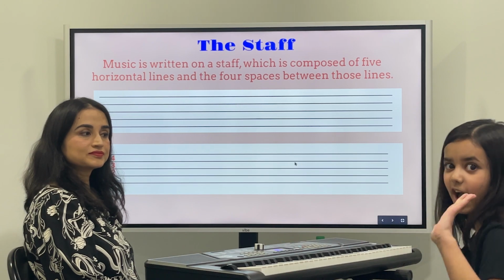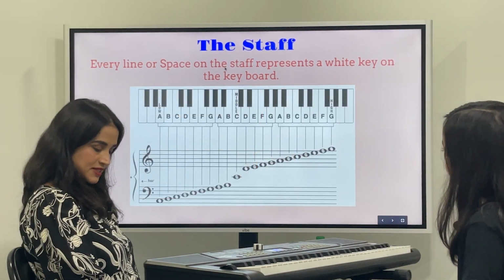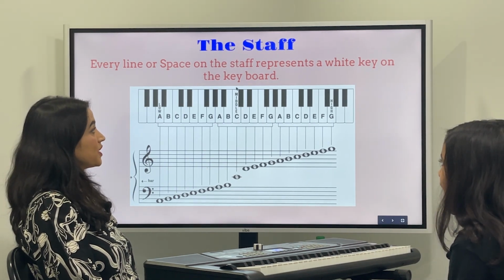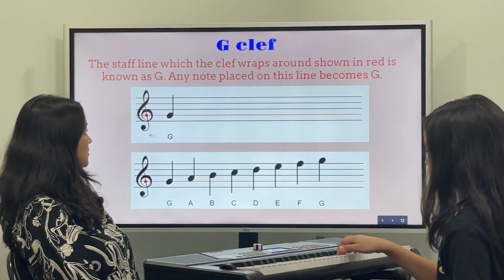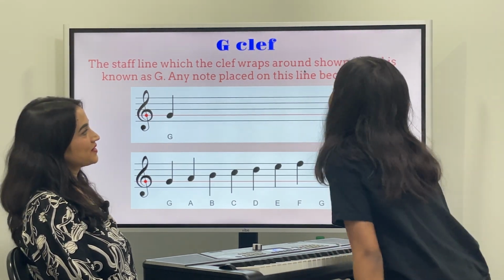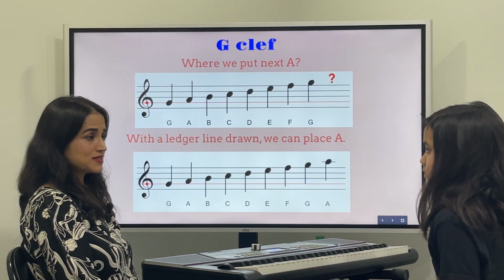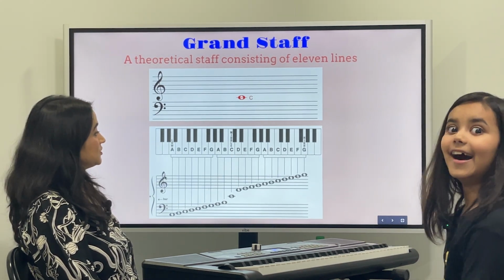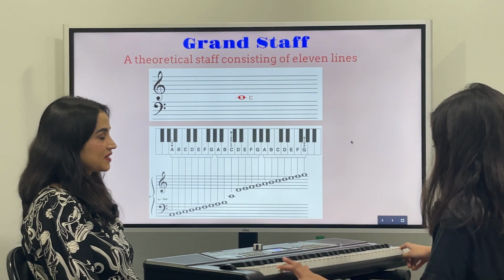Learn The Music Staff for Kids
In this video, we'll be diving into the world of music by learning about the music staff. This educational journey is perfect for students and kids in kindergarten, grade 1, grade 2, and grade 3. Throughout the tutorial, we'll explore various fun and engaging methods to help kids grasp the concept of the music staff. We will start by introducing a simple trick to remember the notes on the staff. Following that, we'll pose a question on the importance of understanding both the treble and bass clefs. Thirdly, we will detail step 1 of recognizing notes on the staff. Next, in step 2, we'll learn about the lines and spaces in the treble clef. Step 3 will guide us through the lines and spaces in the bass clef. Proceeding to step 4, we will introduce ledger lines. Step 5 will cover recognizing rhythms on the staff. Step 6 will introduce a catchy music staff song to aid memory. Lastly, we'll wrap up with a review quiz on everything covered in this learn the music staff project for kids.

➤ What is the music staff?: The music staff is a set of five horizontal lines and four spaces that represent different musical pitches. Each line and space corresponds to a specific note, which is essential for reading and writing music. Understanding the music staff is the foundation of learning to play any musical instrument and to sing accurately.

➤ What is treble and bass clefs?: The treble clef, with its ornate "G" shape, indicates higher-pitched notes and is used by instruments like the flute and violin, and the right hand of the piano. The bass clef, marked by two dots around the fourth line, represents lower-pitched notes for instruments such as the cello and tuba, and the piano's left hand. These clefs are foundational in music notation, guiding musicians to play notes accurately across a wide range of pitches.

➤ This learn the music staff project is designed for students and kids at various educational levels, including:

Learn the music staff for kindergarten,

Learn the music staff for grade 1,

Learn the music staff for grade 2,

Learn the music staff for grade 3,

Learn the music staff for grade 4 and above

music notes click clock wood
music sheet christmas
music sheet cat
music notes class 10
mario kart wii music staff credits
music staff treble clef
luigi's mansion - staff credits music
mario kart wii music staff credits 2
ready made music staff chant
mario kart 8 staff credits music
mario kart double dash staff credits music
super mario galaxy 2 music staff credits
music notes drawing
music notes do re mi fa sol la si
music sheet drums
sheet music direct
sheet music disney
sheet music dynamics
music dotted notes
sheet music dance monkey
sheet music duet
sheet music digital circus
fire staff music disc locations
tak 2 staff of dreams music
my music staff demo
dingo music stray kıds staff
music notes explained
music notes ear training
music sheet explained
music notes exercise
music notes effect green screen
music sheet easy
music notes explanation
music notes effect
music notes easy
how to read notes on the staff/easy/music theory tutorial
music for staff meeting
youtube music staff fired
songs for staff appreciation
song for staff
frankie paul music is the staff of life
fire staff music
musical staff grade 1
musical staff grade 2
musical staff grade 3
the legend of zelda skyward sword staff roll music
music staff manor
super mario odyssey music staff roll
reading the music staff
the music staff
music sheet 20 sky
music sheet 7 sky
music 7 notes
music notes 81